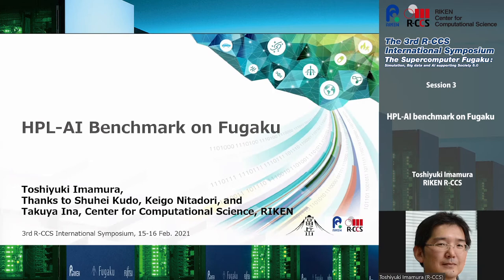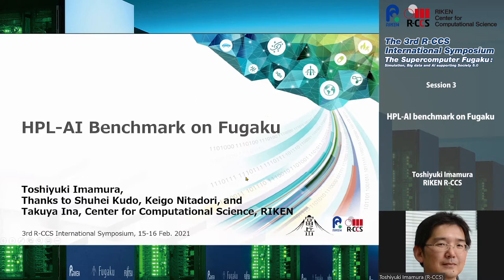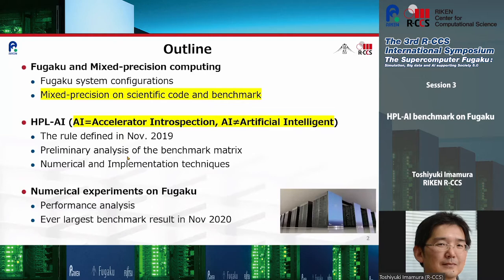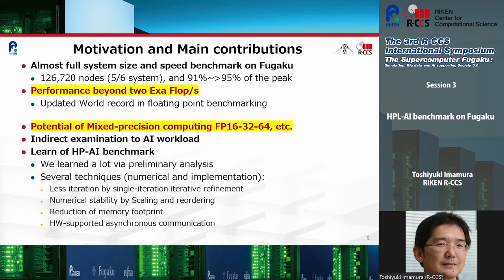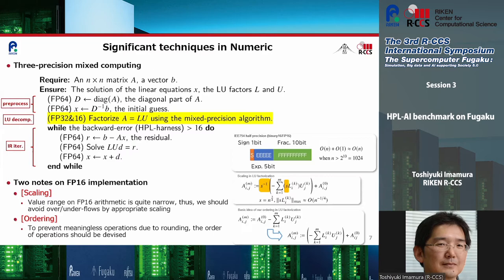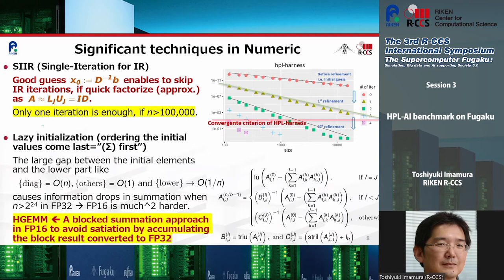“HPL-AI benchmark on Fugaku” Toshiyuki Imamura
The 3rd R-CCS International Symposium, 15 February, 2021
Outstanding Benchmark Results on Fugaku

“HPL-AI benchmark on Fugaku”

Toshiyuki Imamura
（RIKEN R-CCS）